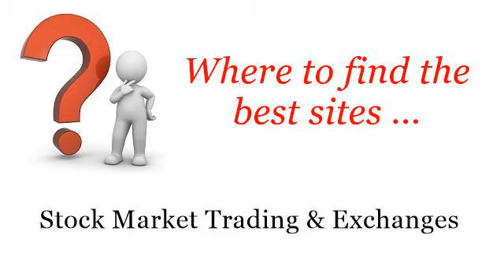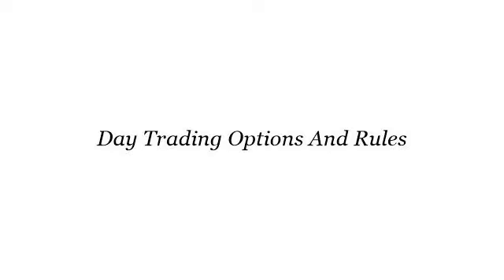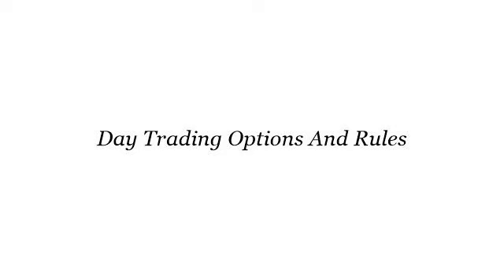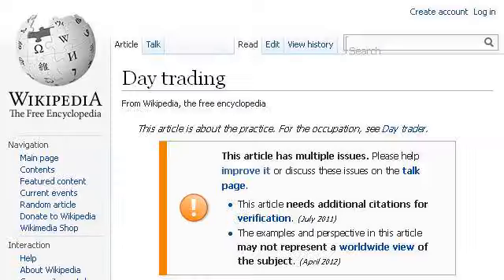Day Trading Options And Rules